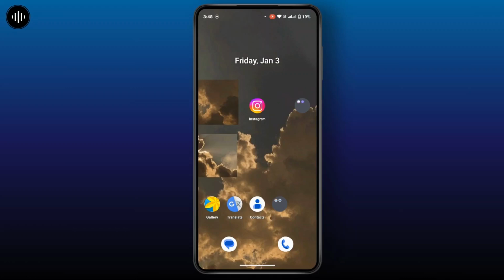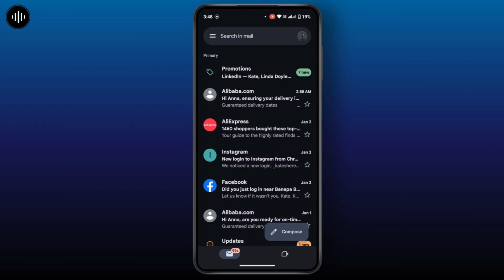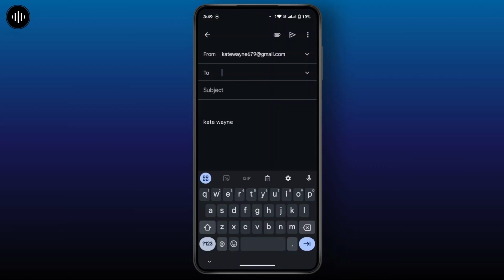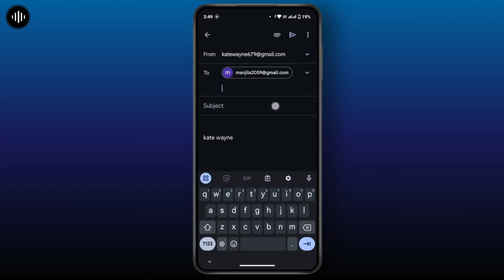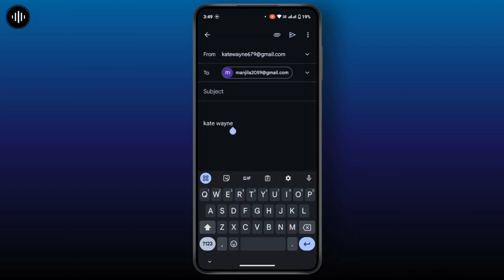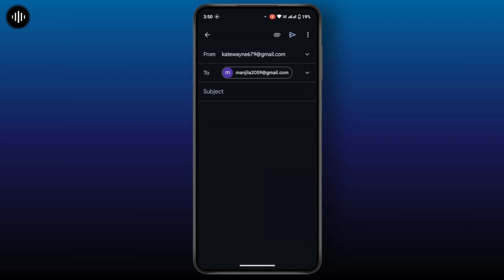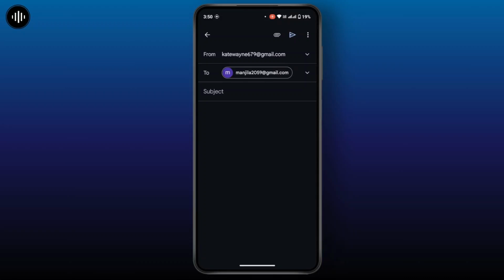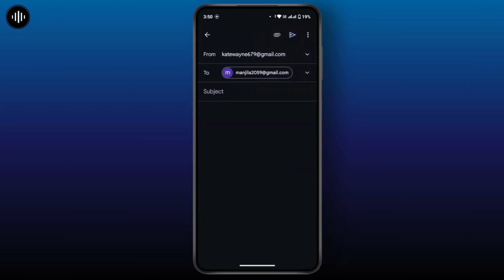Email Tutorial | How To Send an Email For Beginners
Are you new to email and wondering how to send an email? This video is designed for beginners, guiding you through the simple steps of sending your first email. Whether you're asking, "How do I send an email?" or need help understanding the process, this tutorial will make it easy for you. Learn how to compose, address, and send an email from start to finish. Watch now to get started with sending emails today!

Timestamps:
00:00 Email Tutorial | How to Send an Email for Beginners
00:10 How to Compose and Address an Email